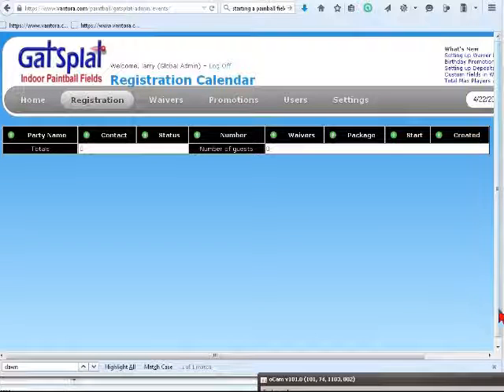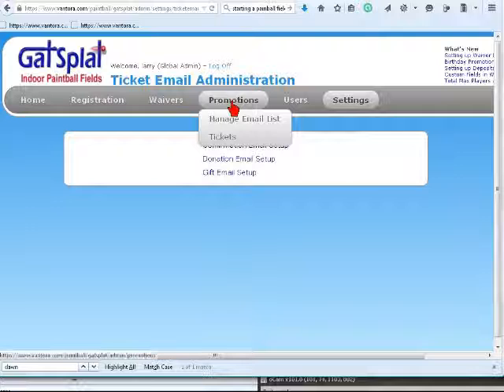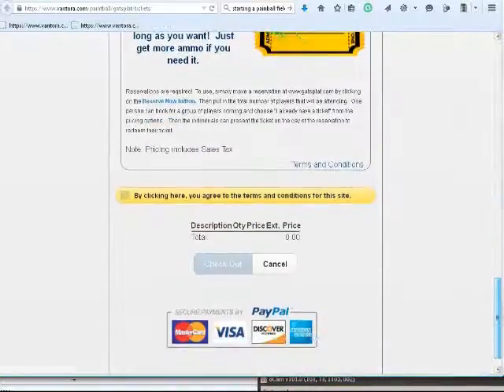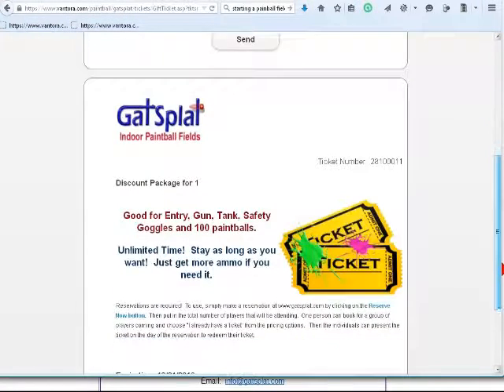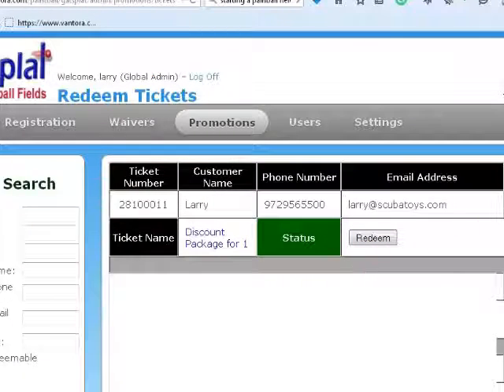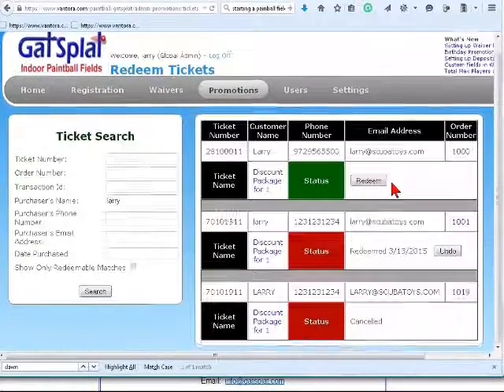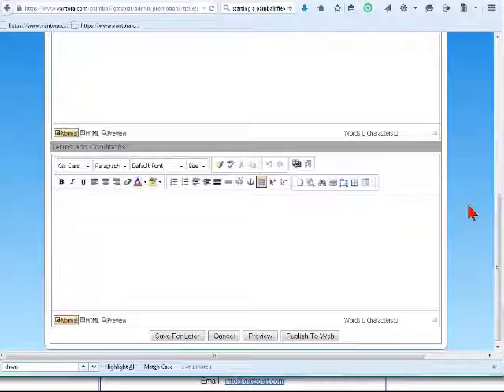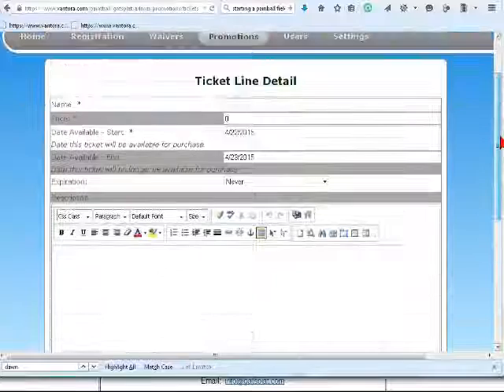Vantora Ticket Module